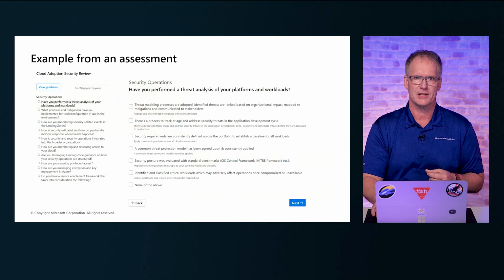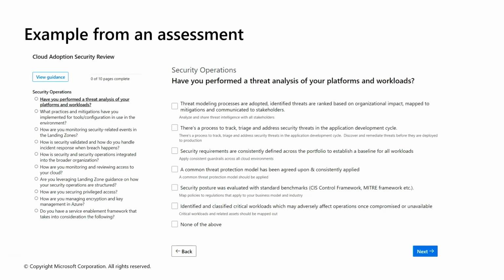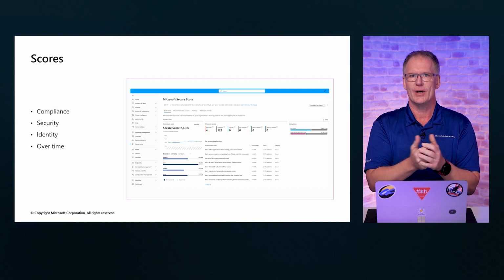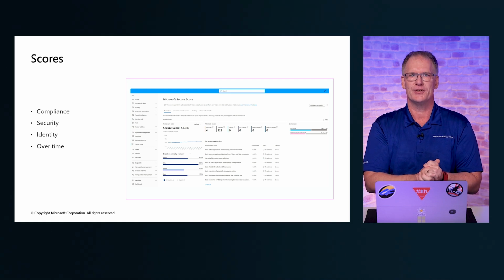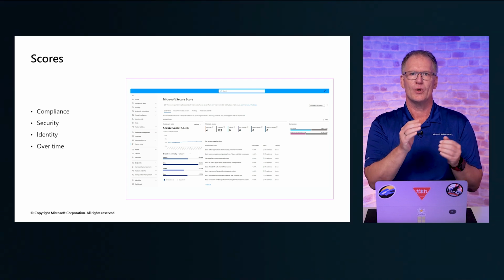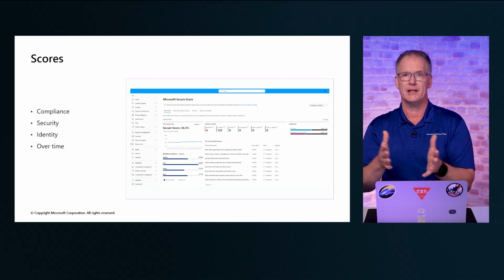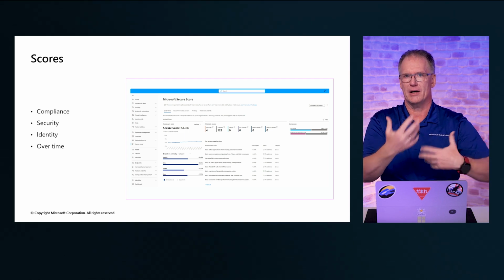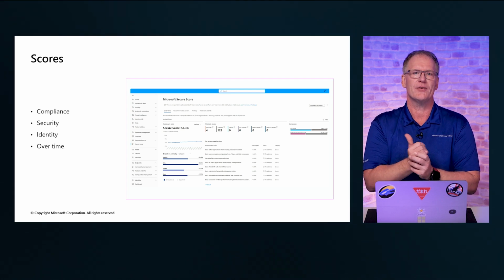Security Posture Assessments | SC-100 | Episode 3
Discover how a Microsoft cybersecurity architect assesses your organization's security posture and learn practical strategies to strengthen defenses against evolving threats.

Chapters
00:00 Video start
00:18 Assessment Intro
00:35 How are we?
1:21 Assessing
03:07 Assessments on Microsoft Learn
04:59 Scores
07:32 Microsoft Defender
08:09 Defender for Cloud
08:48 Compliance score
09:13 Video Summary
09:23 Outro